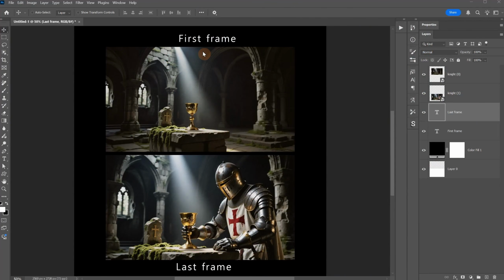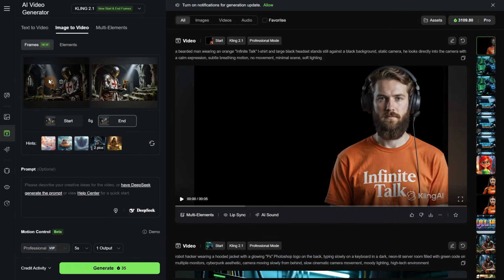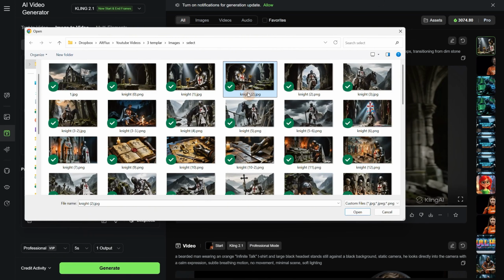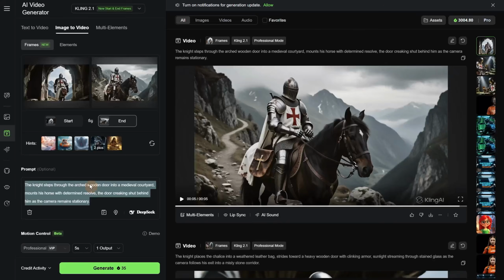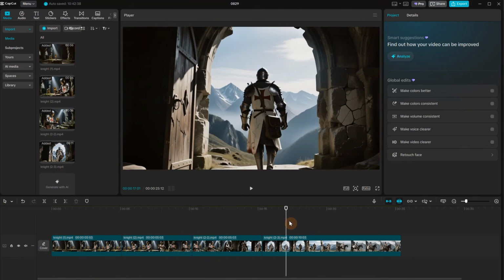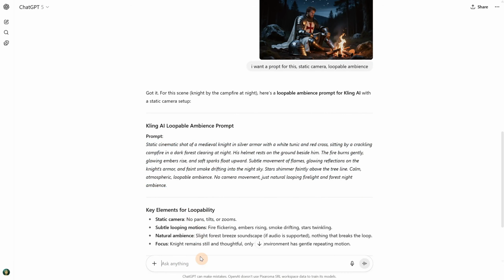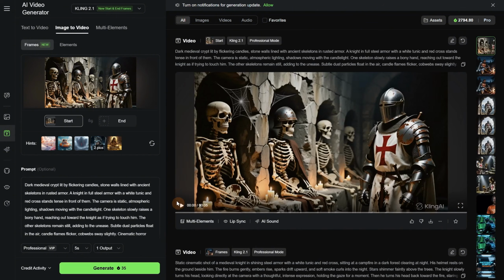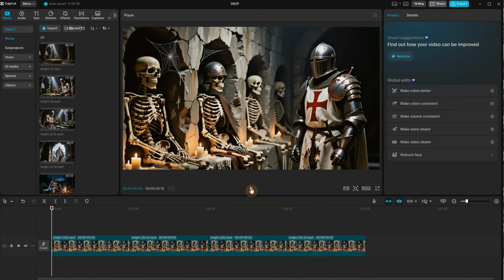Kling AI Start & End Frame | How to Make Longer AI Videos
In this tutorial I show you how to use Kling AI Start & End Frame to create longer, smoother, and more controlled AI videos. Before we could only begin with a single image and let the AI decide the camera movement. Now with the ability to add a last frame you can guide Kling AI exactly where you want the video to end. This gives you better storytelling, smoother transitions, and the option to chain clips together for extended sequences.

📌 What you will learn in this video:
• How Kling AI Start & End Frame works in Model 2.1
• Step by step process to extend your videos beyond a few seconds
• How to chain multiple clips together for seamless storytelling
• How to make loopable ambience videos using the same start and end frame

By the end you will know how to go from a simple 5 second clip to long cinematic AI videos with Kling AI.